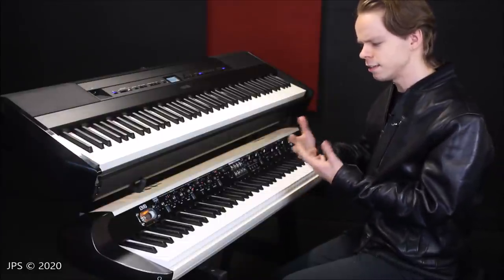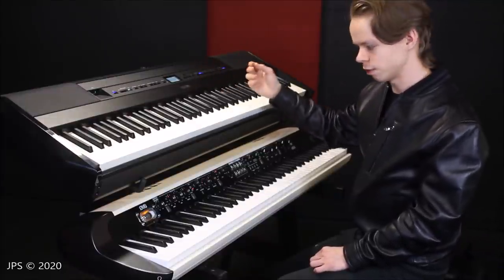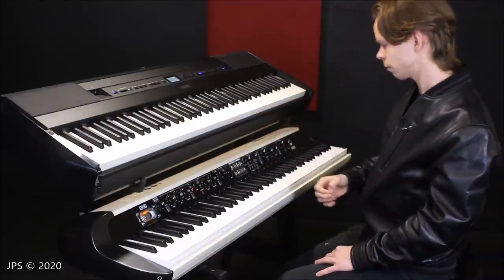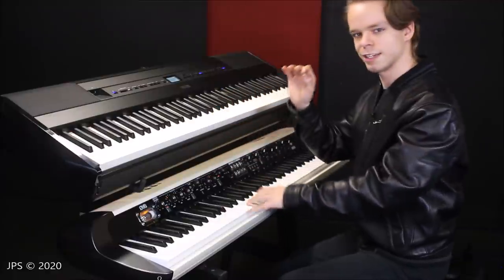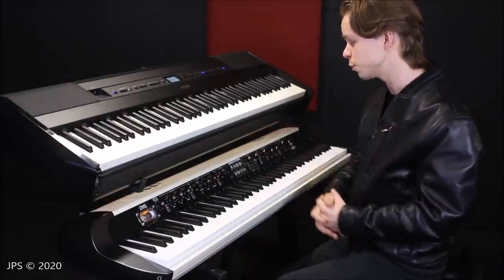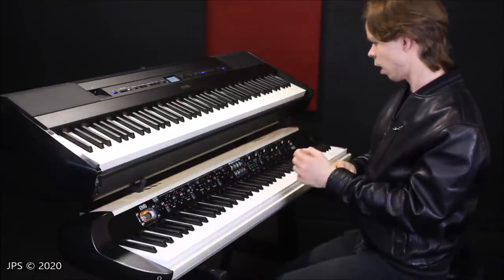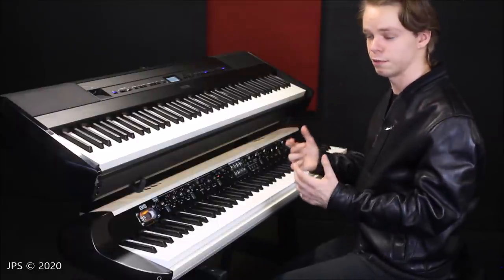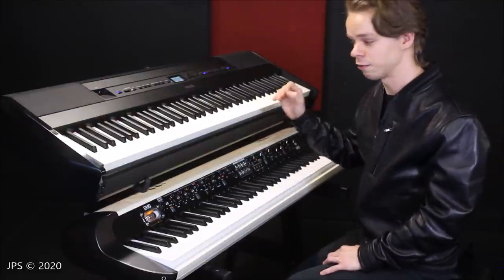Yamaha P515 vs. Korg SV2S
The Yamaha P515 and the Korg SV2S are my two favorite digital pianos under $2000, and while they are both designed for different things, they are both very fun to play and are wonderful musical instruments. In this video I compare the similarities and differences, and while I do state a slight preference for one over the other, honestly the decision is pretty subjective and both of them are amazing products.